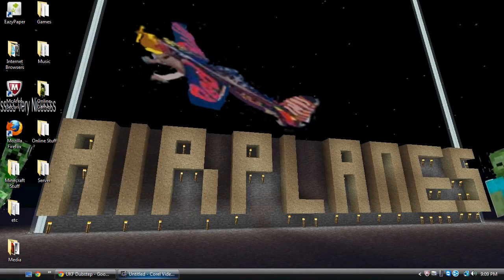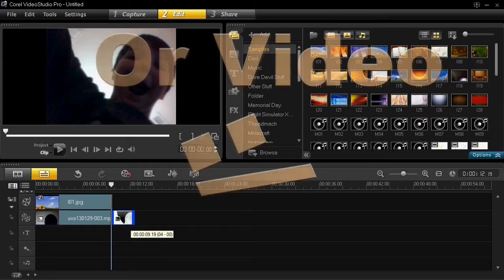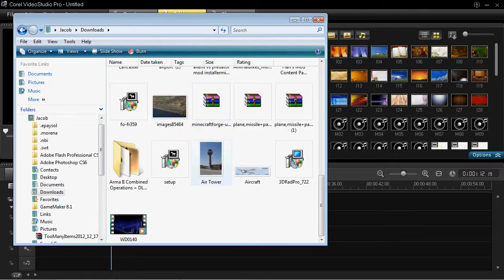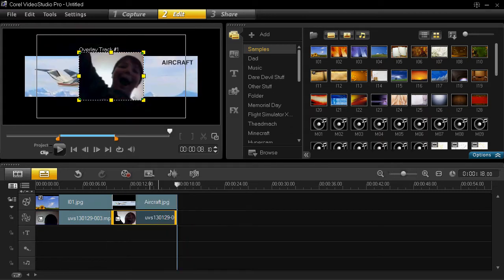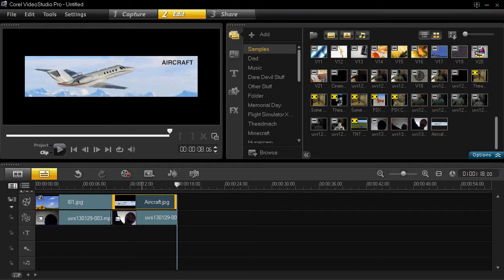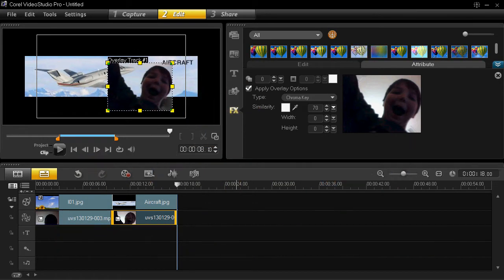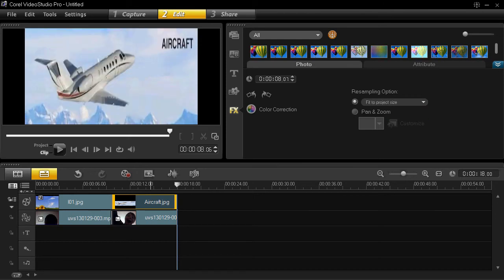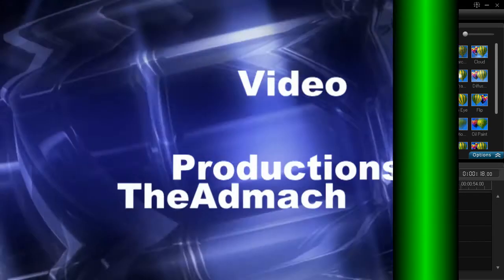How To Do Green Screen Effect Without A Green Screen (Corel Video Studio Pro X4)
This is how to do a green screen effect without a green screen, on Corel Video Studio Pro X4. You need to have a solid color.

Join me in my videos! :D